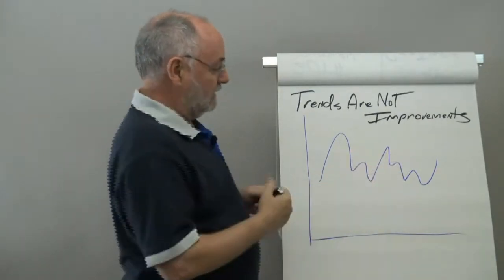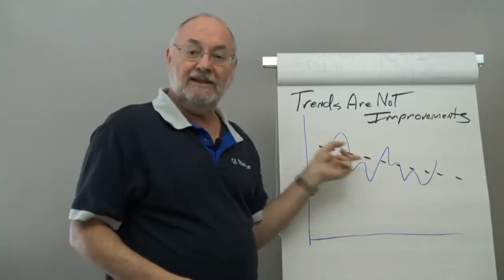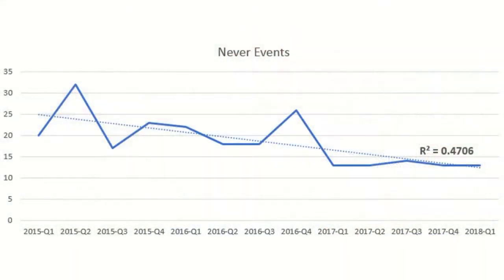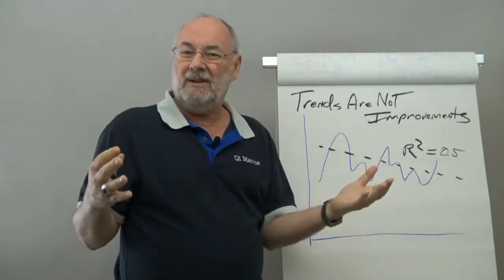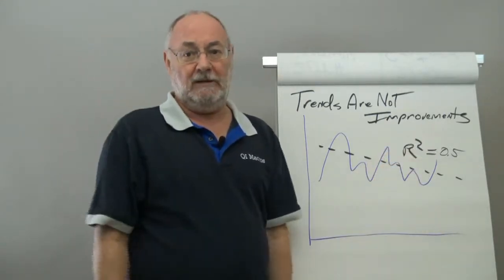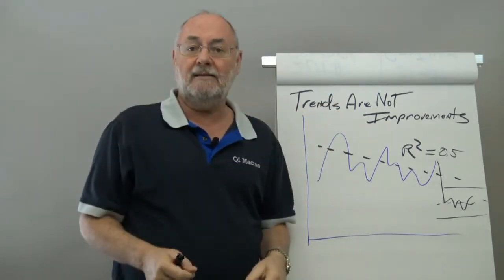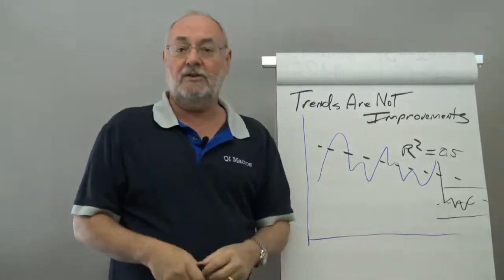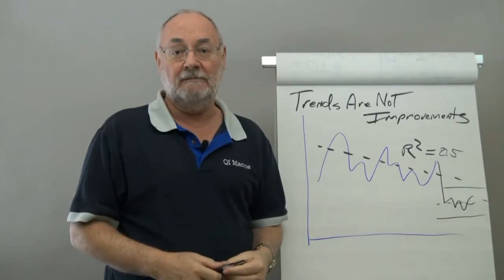Trends are Rarely Improvements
Many improvement posters use line or bar charts with an added trend line to show improvement. Unfortunately, few of the trends were valid. Here's why:

Click here to receive these Weekly Agile Six Sigma emails right in your inbox